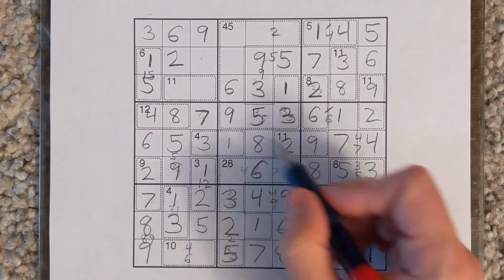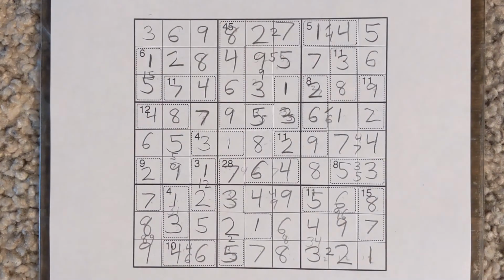GMPuzzles - 2020/11/20 - Killer Sudoku by Grant Fikes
Dr. Sudoku is here with his "Initial Impressions" and solving steps for this Killer Sudoku.